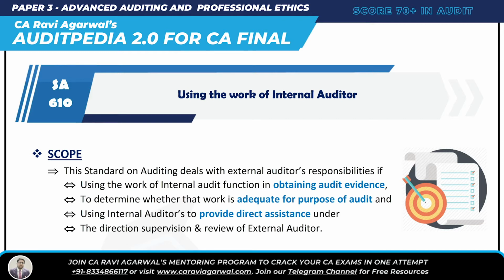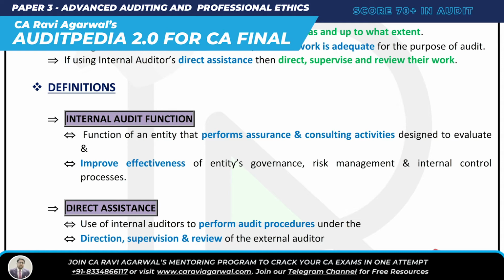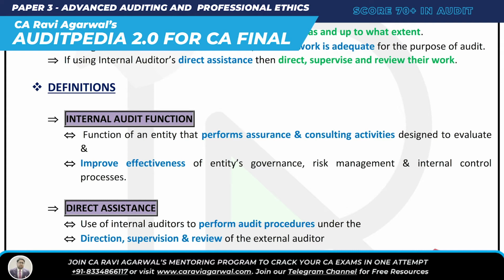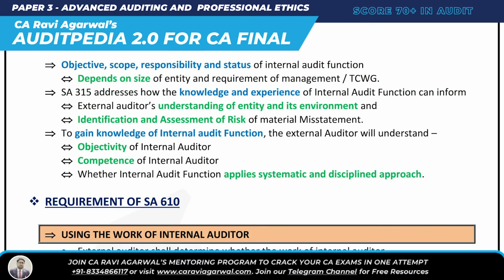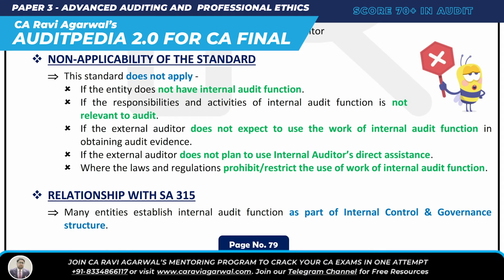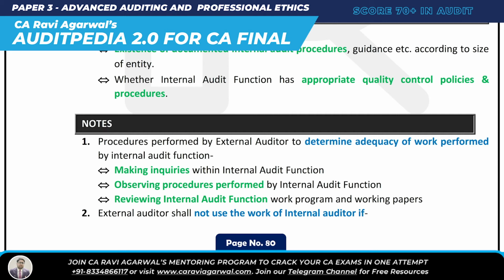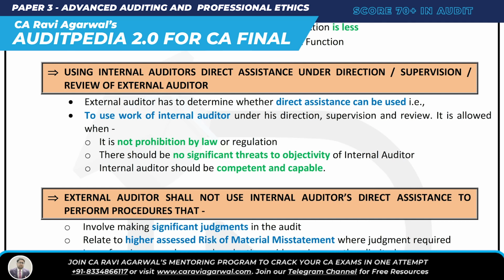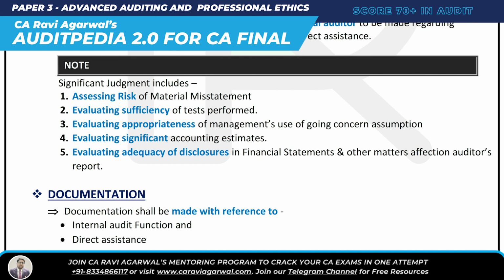May 2021 Audit Revision | SA 610 | By CA Ravi Agarwal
Target is to finish entire Standards on Audit first then other chapters.

(Yes I am Available For You!)